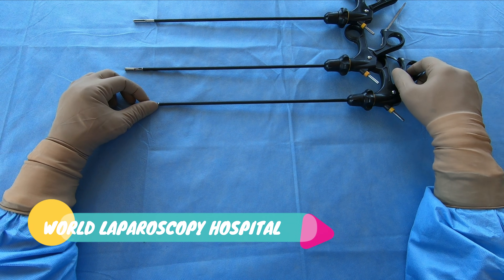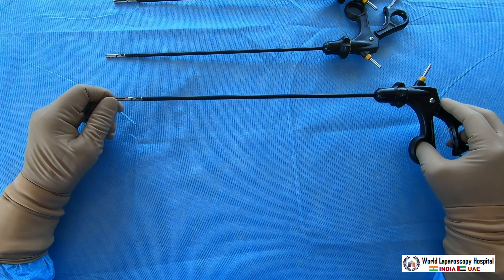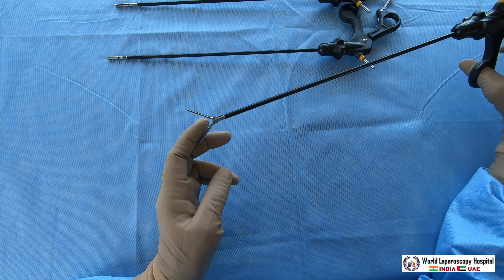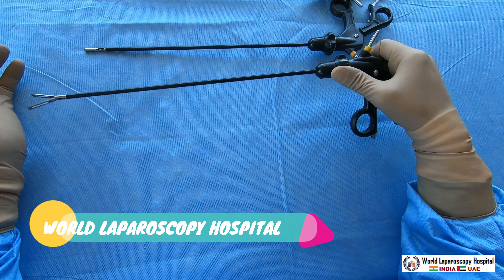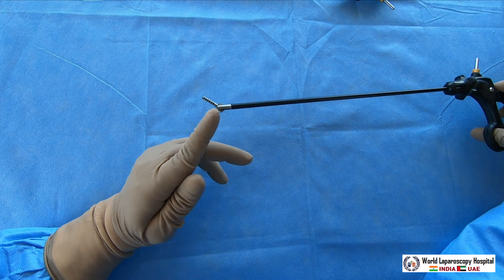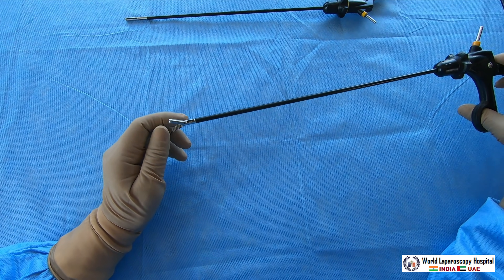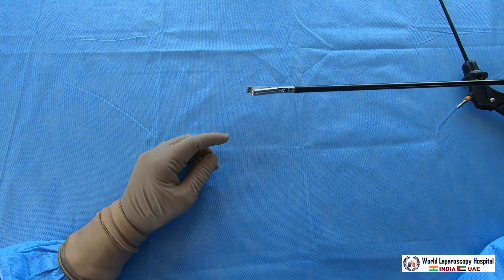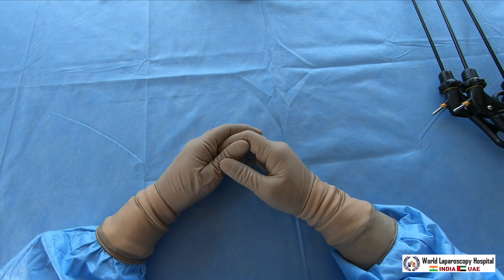Laparoscopic Graspers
This video is a demonstration of Laparoscopic Graspers and their uses in laparoscopic surgery demonstrated by Dr. R K Mishra. There are different types of laparoscopic graspers like atraumatic grasper, semi traumatic grasper, and traumatic graspers.